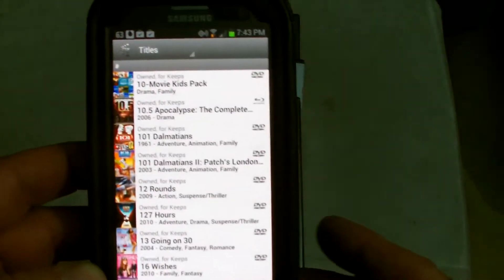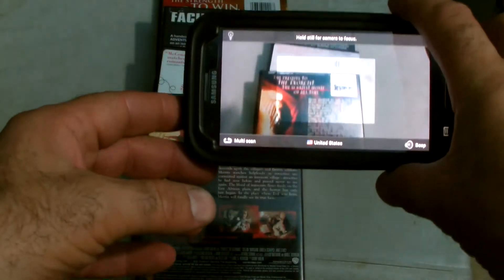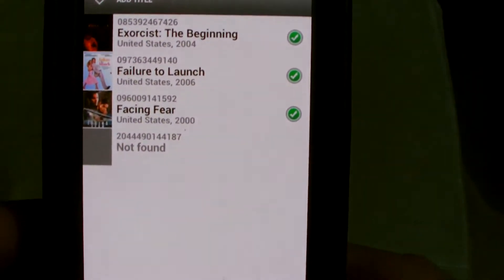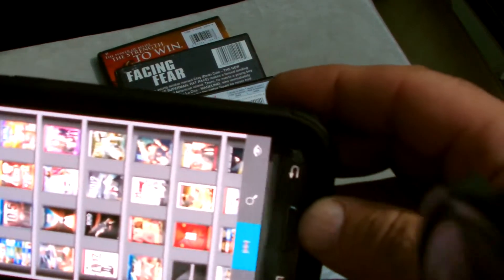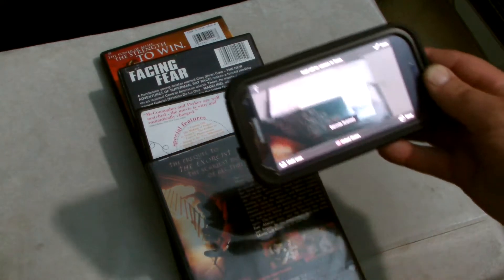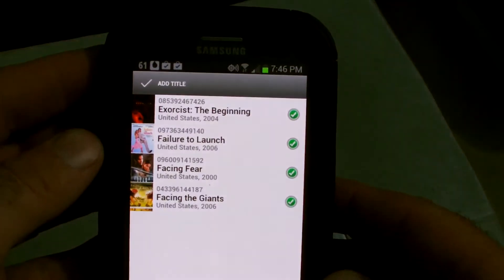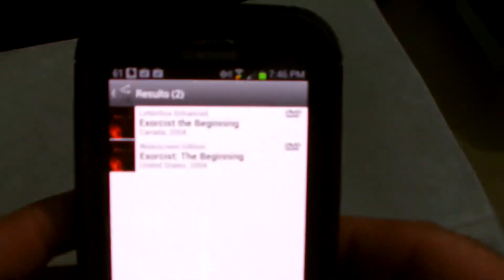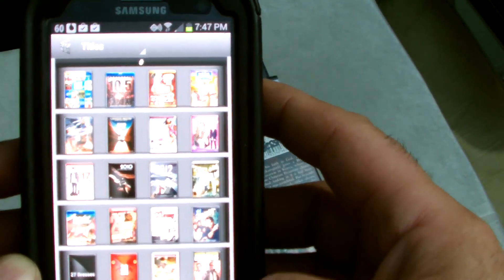My Movies Pro App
Video to show that My Movies Pro app will not scan in " Bulk Scan" mode.